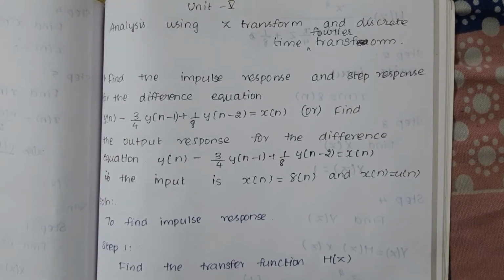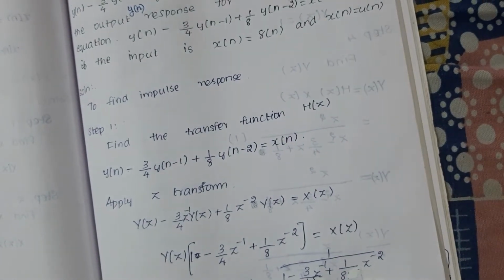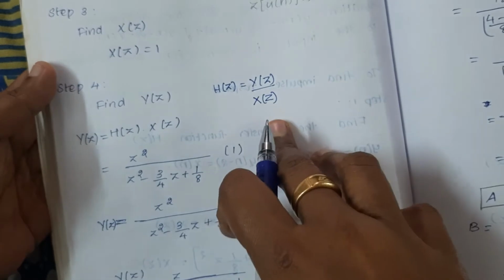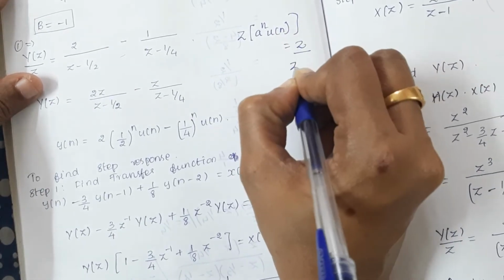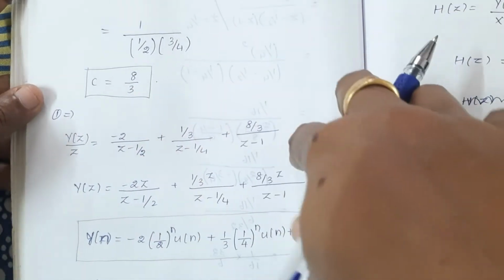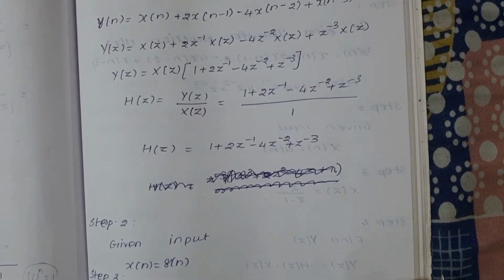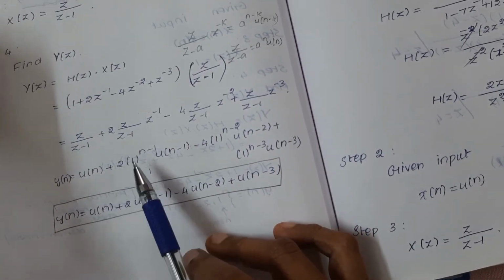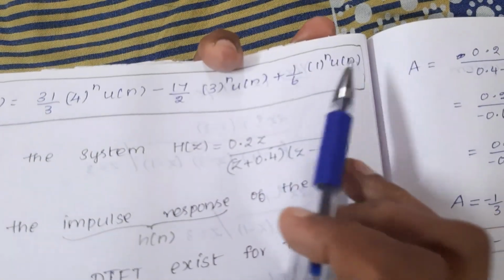Difference equation problems using Z transform